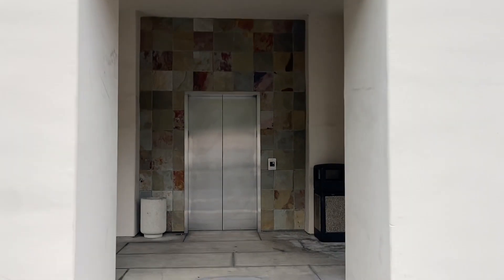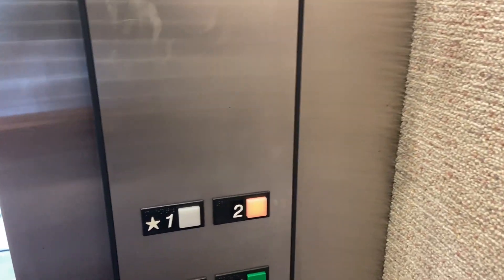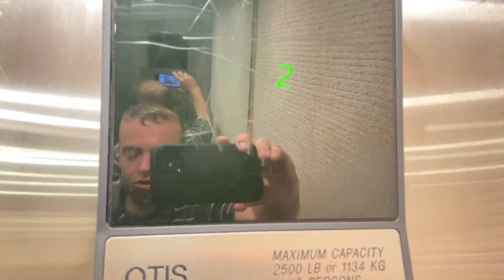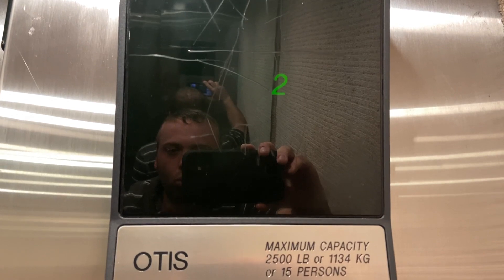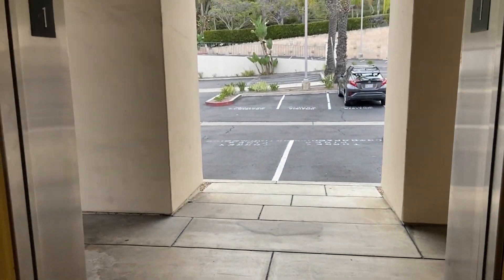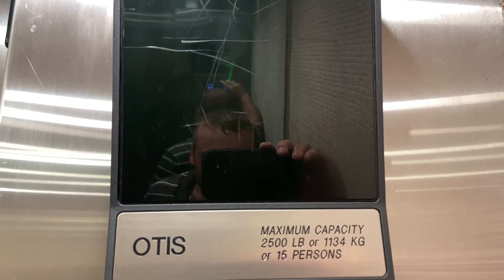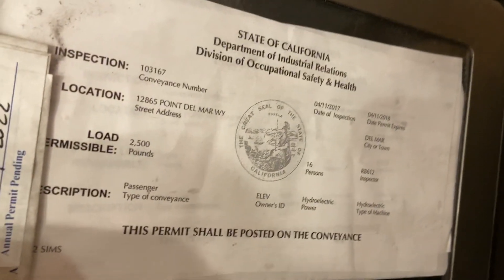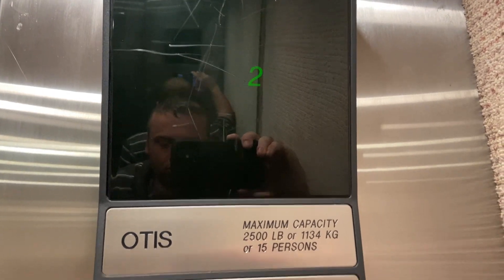STUNNING 1993 OTIS Series 1 LVM 211 Hydraulic Elevator @ 12865 Pointe Del Mar Way, Del Mar, CA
ABSOLUTELY STUNNING OTIS 211!!! Installed in 1993.